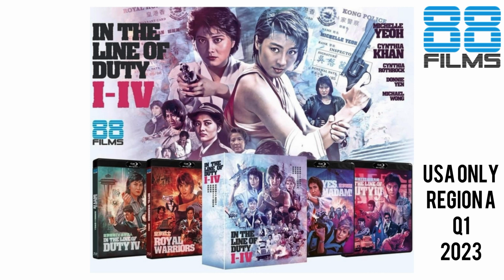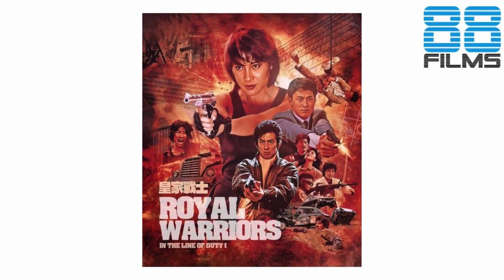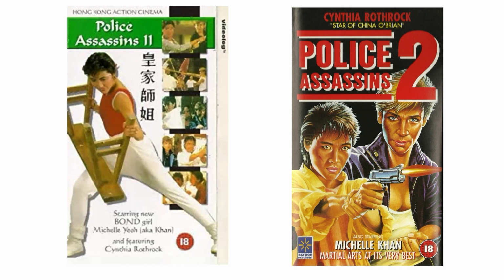88 Films - In the Line of Duty I-IV Blu-ray BOXSET Announcement and STUNNING Artwork reveal.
Diving into the recent announcement from 88 Films and trying my best to answer some of the many questions about the films and the set that folks have sent me over the past 24 hours!

Pre-orders for this have not gone up yet, when they do, I'll post them here.